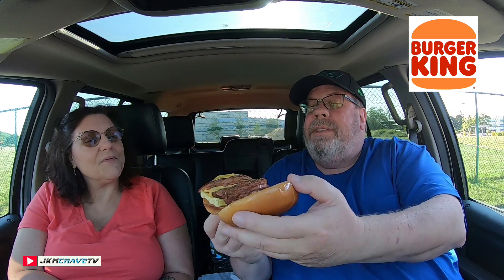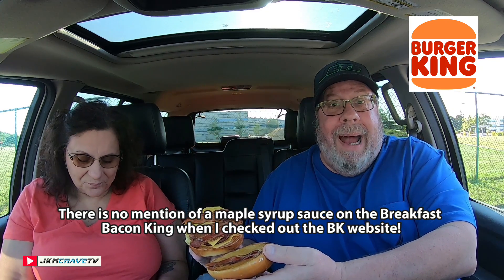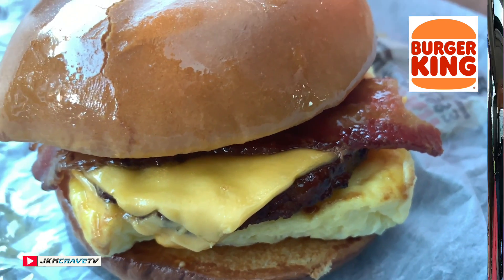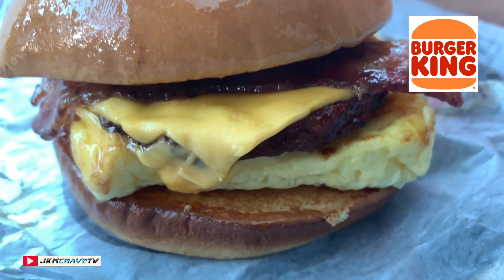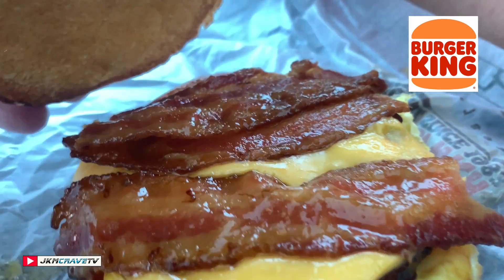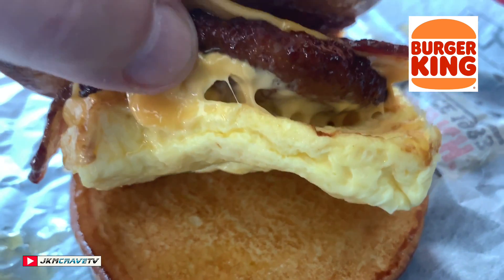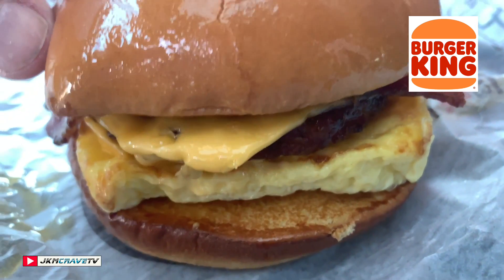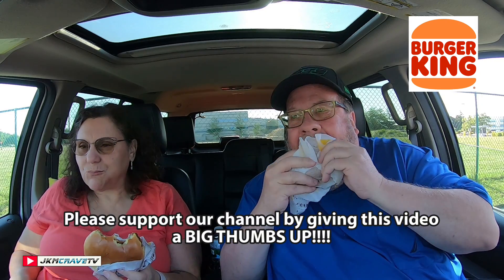Burger King® | BREAKFAST BACON KING Sausage Egg & Cheese 👑🍔🍳🧀🥓 | Taste Test & Review | JKMCraveTV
In this video Julie and I head over to our local Burger King® in Plainview and try out the brand new BREAKFAST BACON KING 👑🍔🍳🧀🥓.

Breakfast Bacon King Sausage, Egg & Cheese
The all new Breakfast Bacon King features thick-cut bacon, melted American cheese, egg, and your choice of protein (we got Sausage) all on a toasted potato bun. $4.99